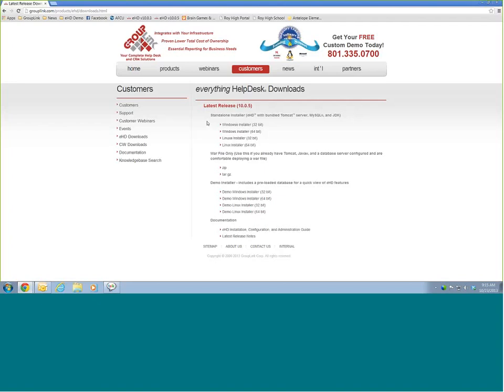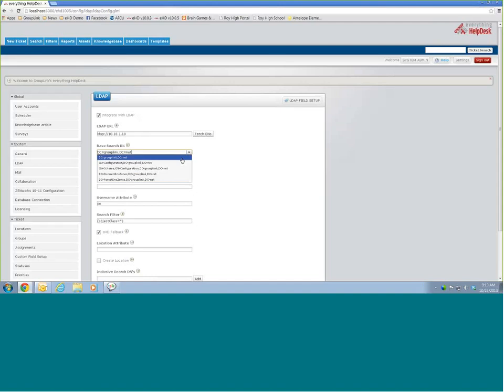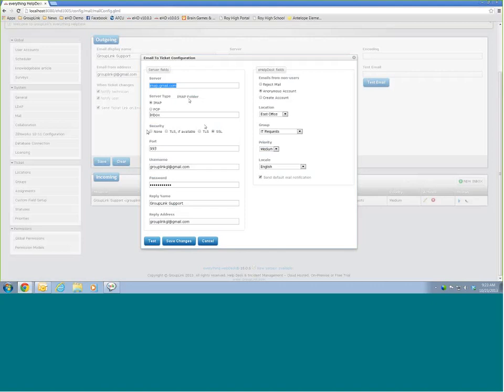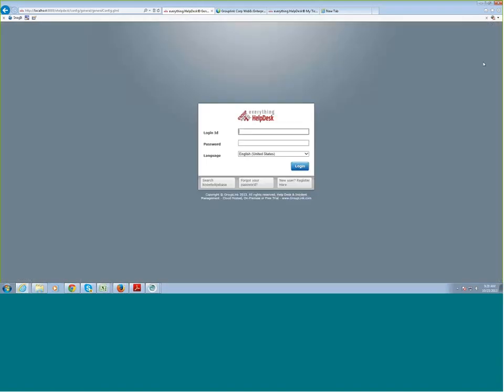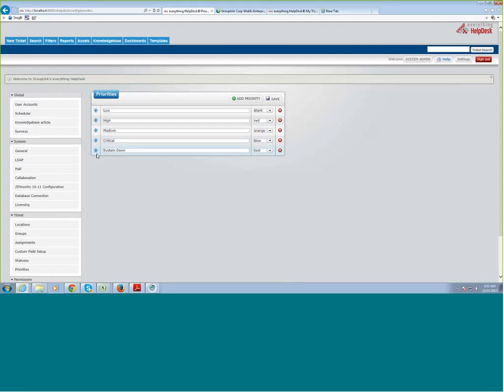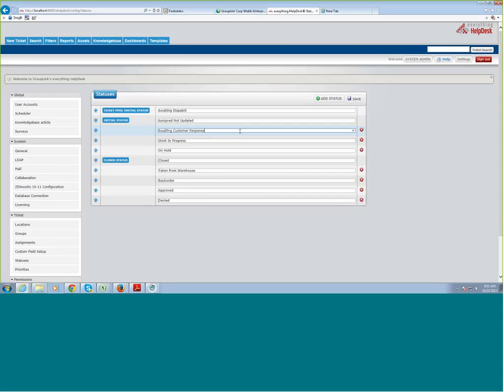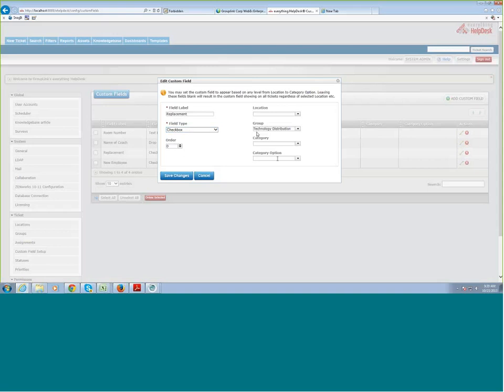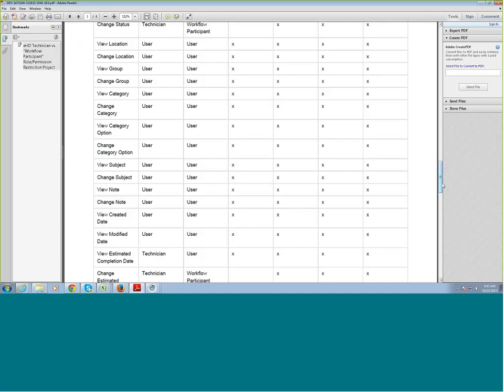Installing, Upgrading, and More (10/23/2013)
An everything HelpDesk Customer Webinar covering:

• Renewal Process
• Upgrading to the latest version
• Installing the help desk
• Integrating with your infrastructure
• Configuring and customizing for  your needs